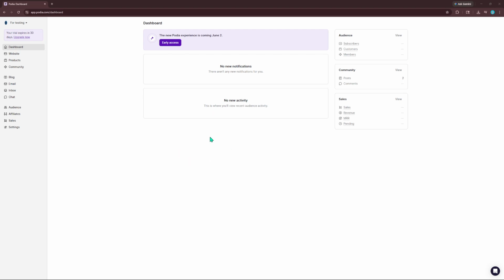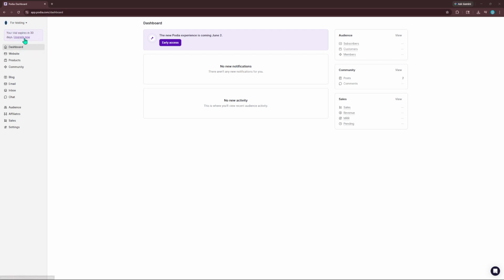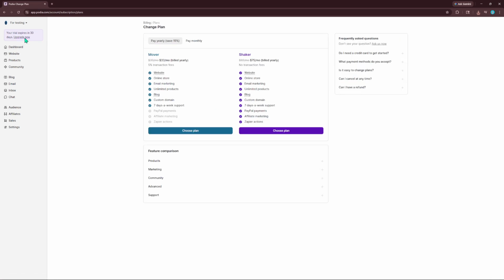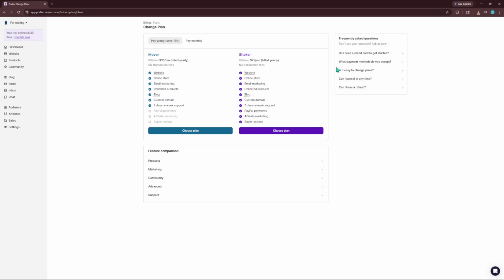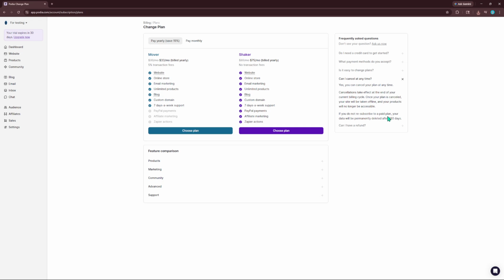How to Cancel Podia Subscription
In this video, I’ll show you how to cancel your Podia subscription.

The method is very simple and clearly described in the video. By following all the steps, you’ll easily learn how to cancel your Podia subscription without confusion.